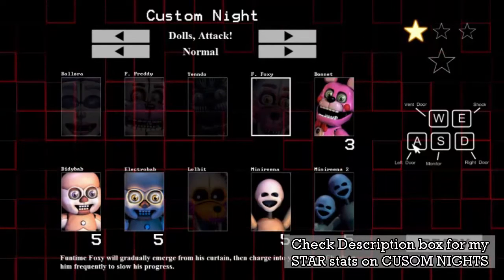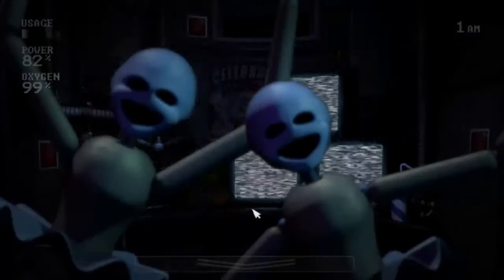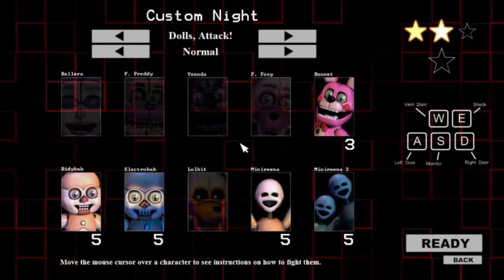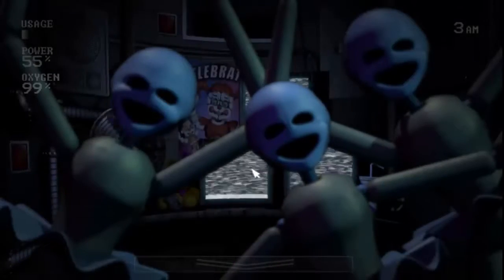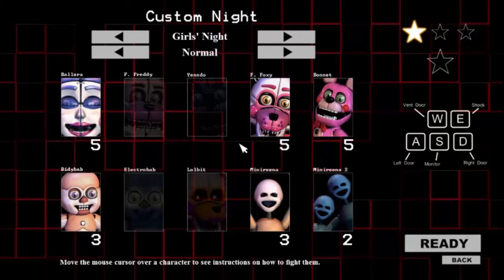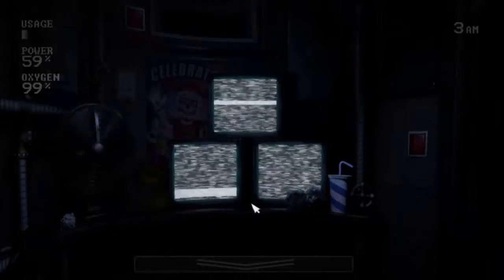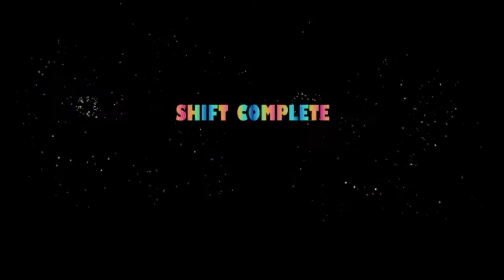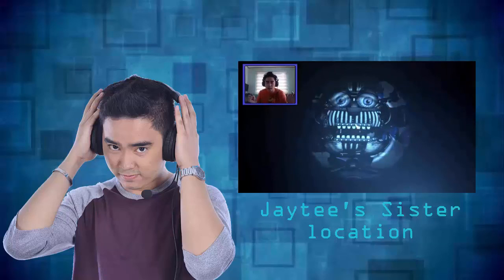Too ez for jaytee - Sister Location: CUSTOM NIGHTS (Day 4)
Angry Ballet - ★★
Freddy and Co - ★★
Funtime Frenzy - ★★
Dolls Attack - ★★
Girls Night - ★★
Weirdos - ★★
Top Shelf - ★
Bottom Shelf - ★
Cupcake Challenge - ★
Golden Freddy - ★

Salamat po (/^▽^)/ leave a like  (/^▽^)/

THANKS AND SALAMAT!